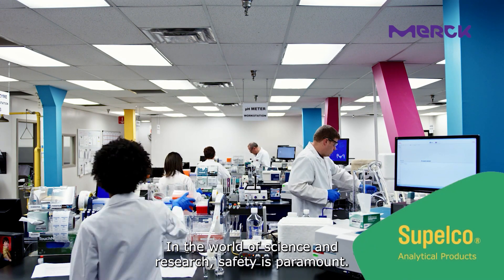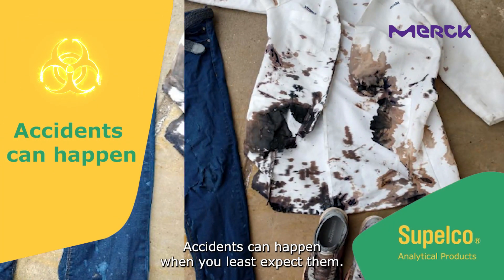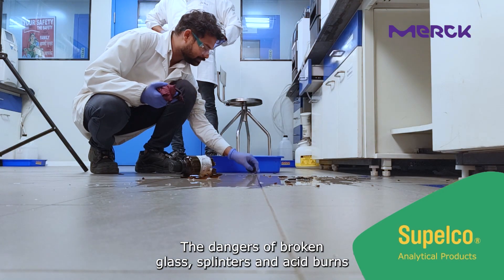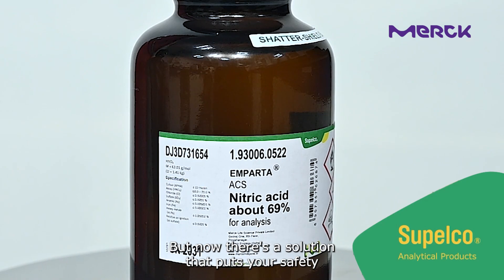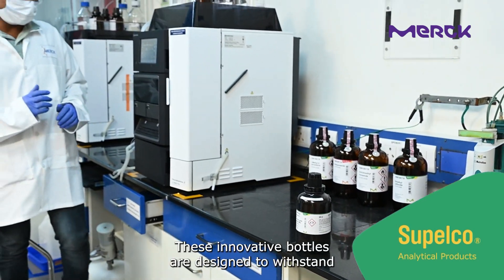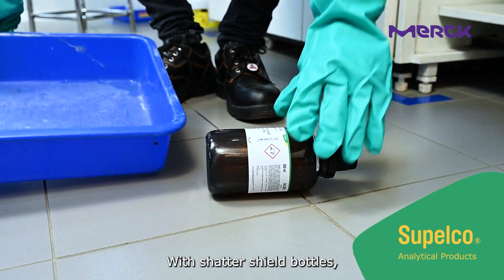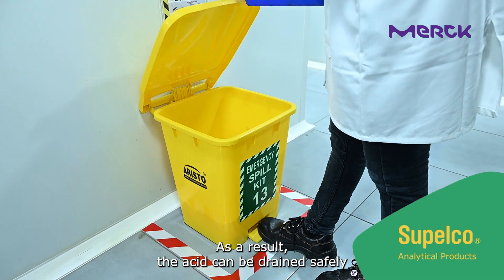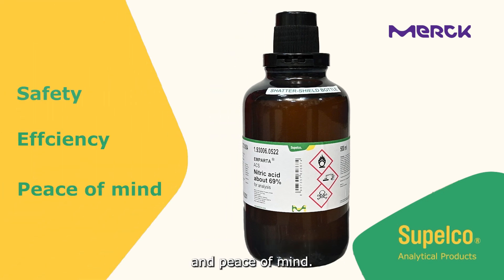Merck Life Science - Shatter shield bottle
We are delighted to announce that for the very first time we have launched Supelco® Acids in Shatter-shield bottles. With indigenously designed Shatter-Shield bottles, you can work confidently, knowing that your lab is equipped to manage unexpected breaking of glass bottles and acid spills.